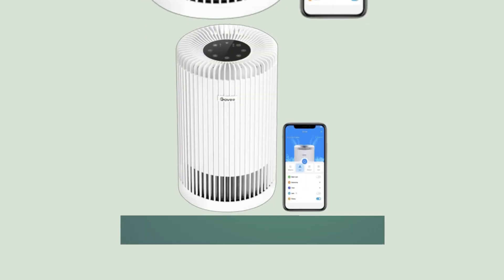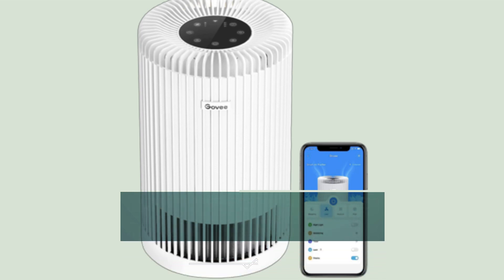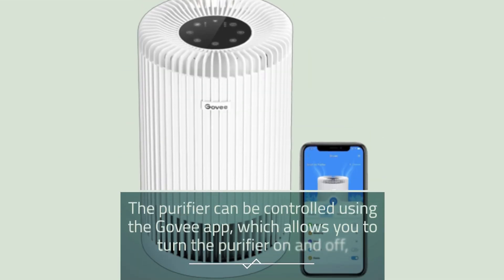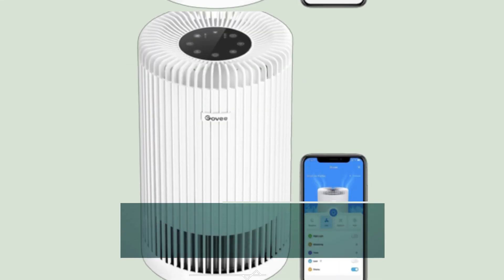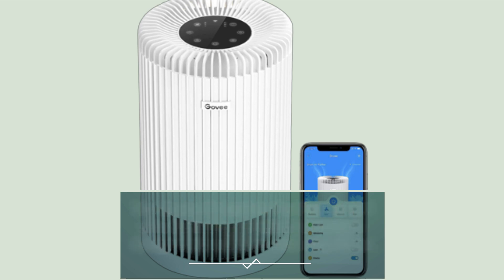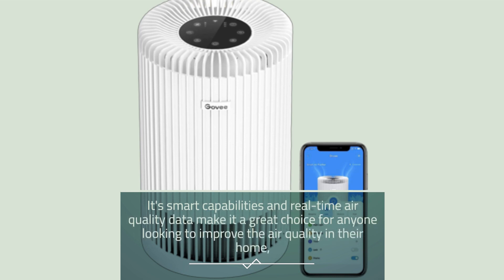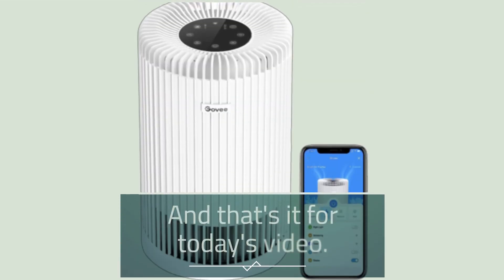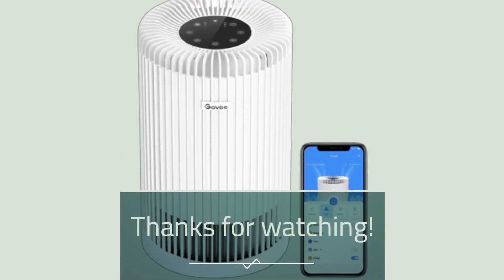Breath of Fresh Air: Govee Smart Air Purifier (H7121) Review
Breathe easy with the Govee Smart Air Purifier! In this review, we take a closer look at the H7121 model and see how it stacks up against the competition. With its sleek design, built-in air quality sensor, and smart features like voice control and app integration, the Govee Smart Air Purifier is a great choice for anyone looking to improve the air quality in their home. We'll show you how to set it up, how to use its features, and what to expect from its performance. Whether you're looking to reduce allergens, eliminate odors, or just improve your overall indoor air quality, the Govee Smart Air Purifier is worth considering. Watch our review to learn more!